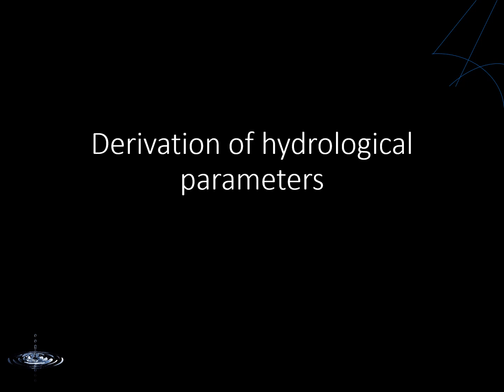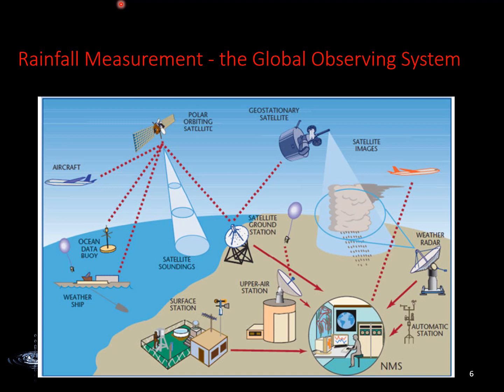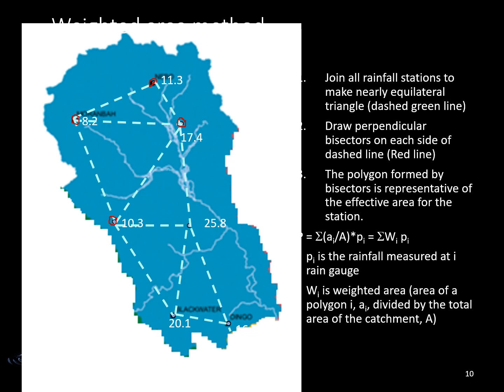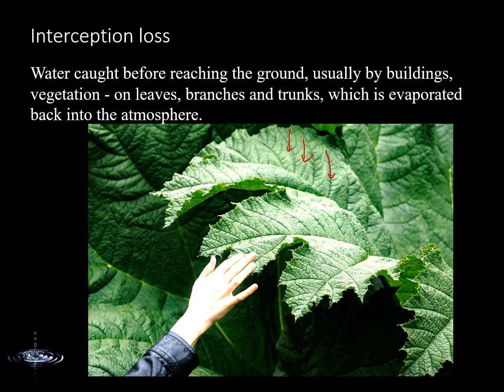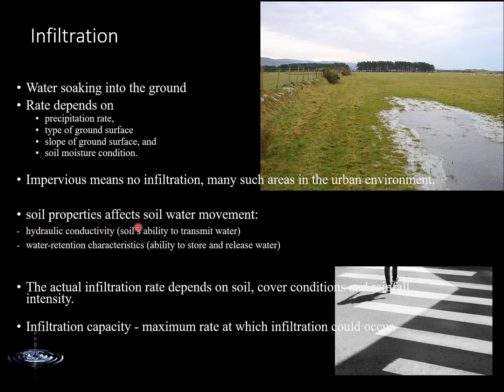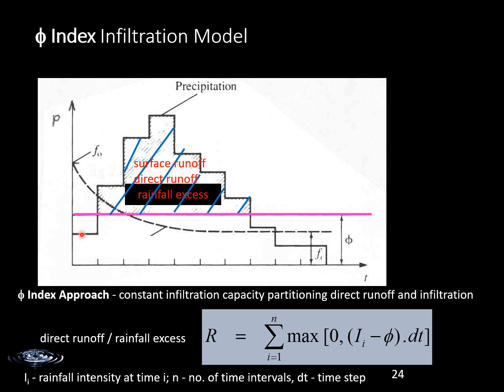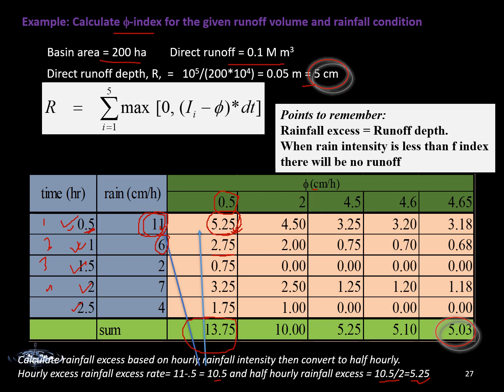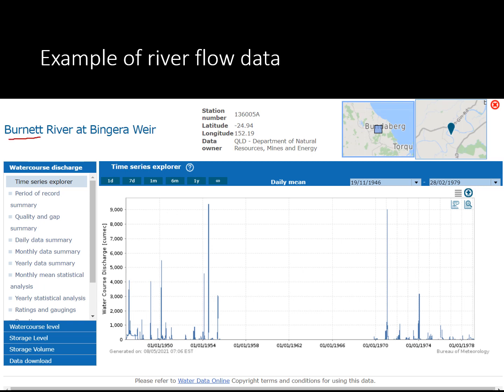102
hydrology estimation of hydrological parameters evaporation transpiration